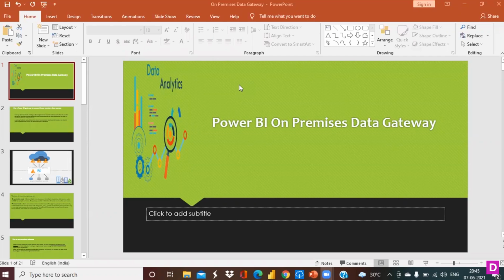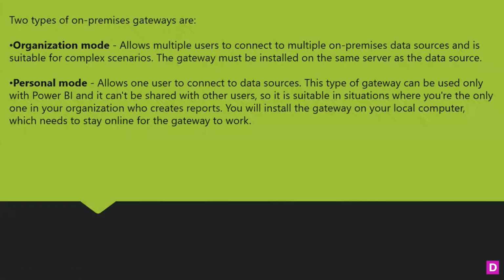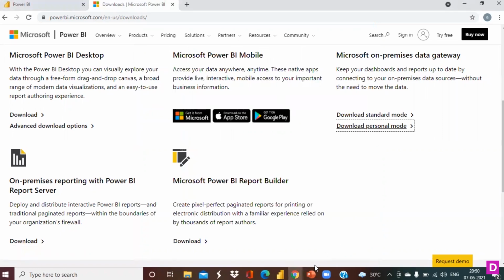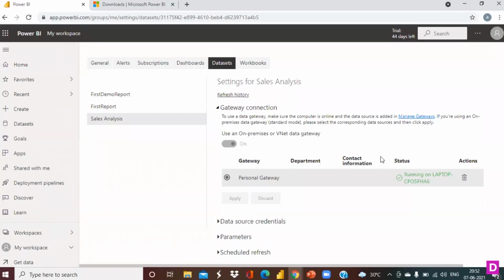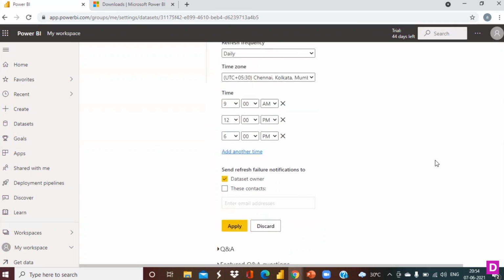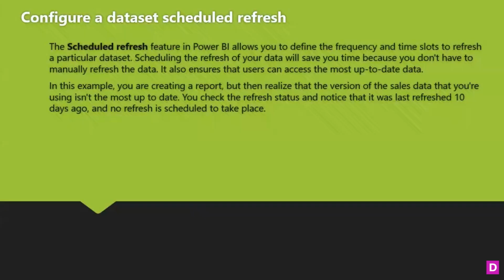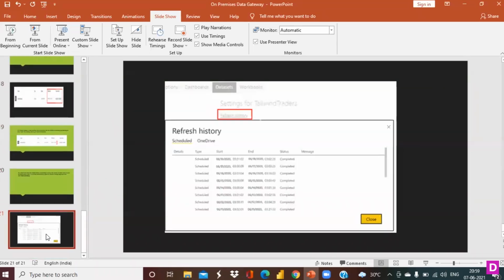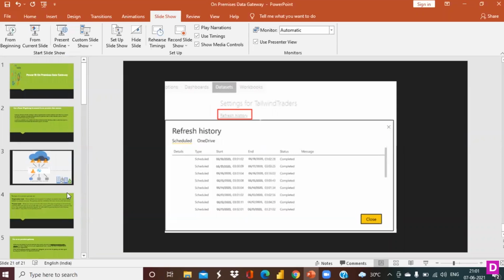On Premises Data Gateway Management Part-1 in Power BI Lacture-23